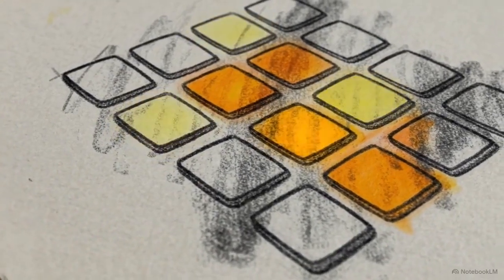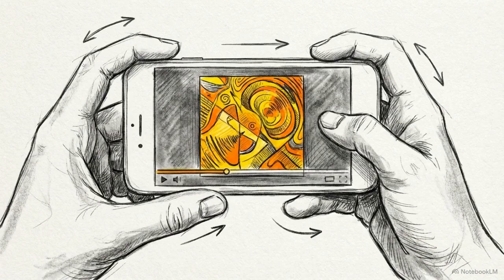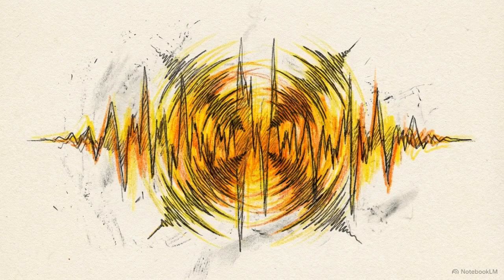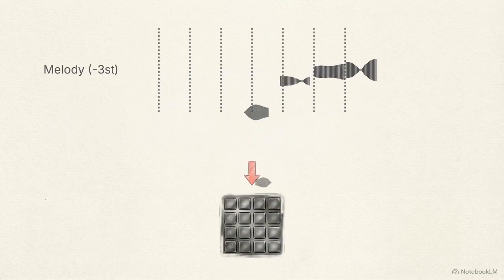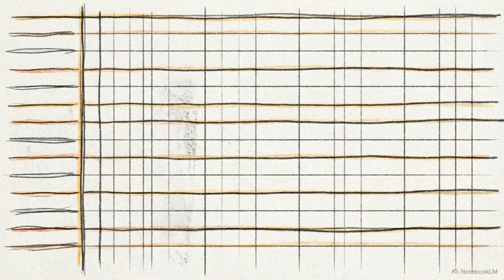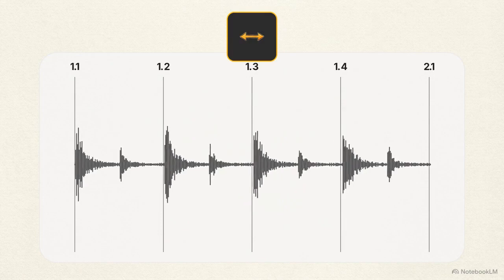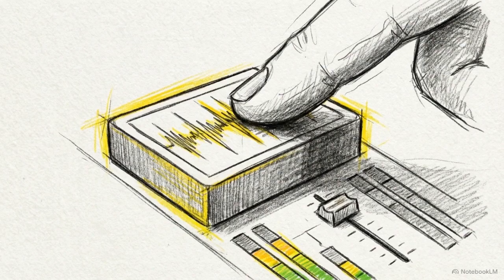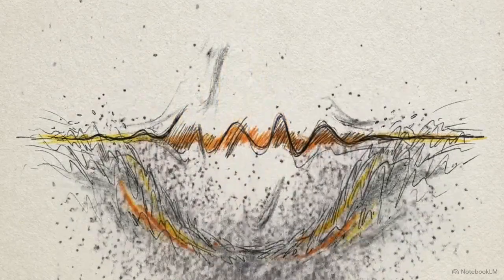Koala Sampler Brainless Beat Making Techniques